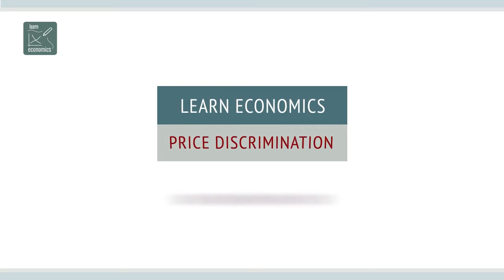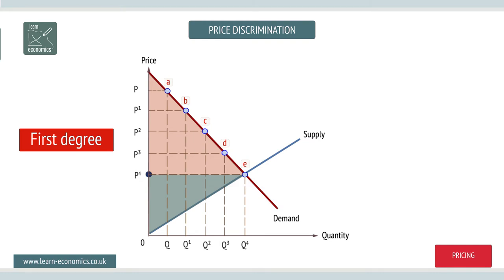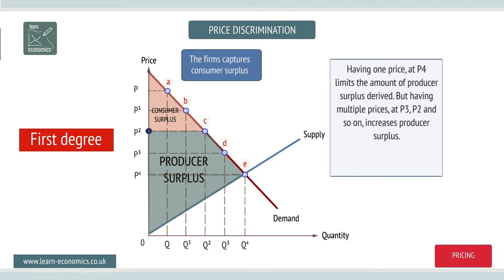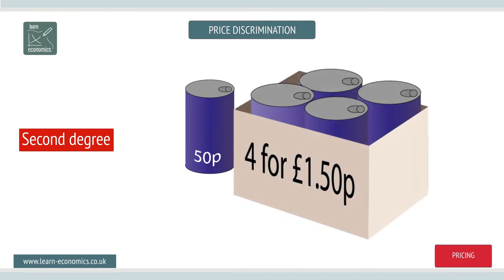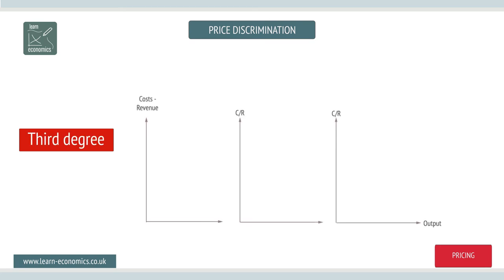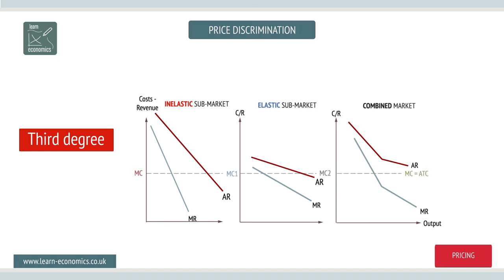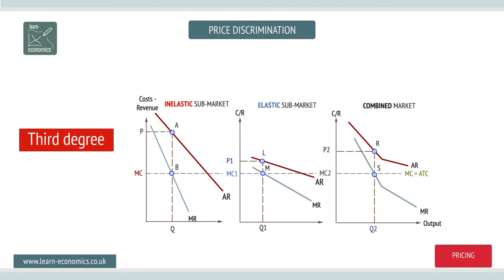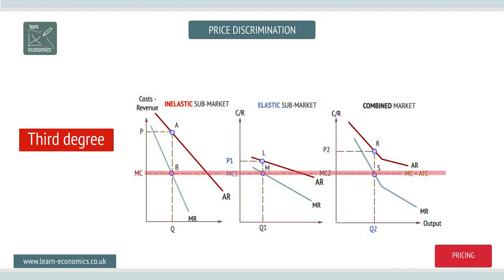Price discrimination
The theory of price discrimination, including the three part diagram for price discrimination, which shows how 3rd degree discrimination is a profit maximising strategy.